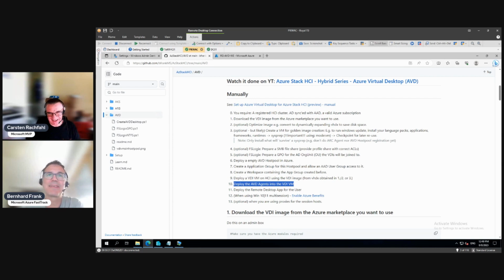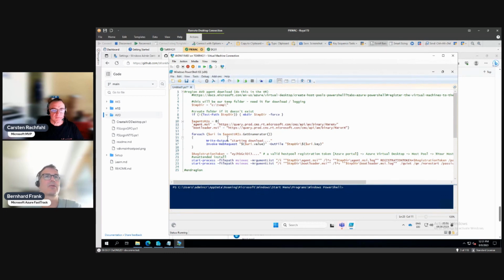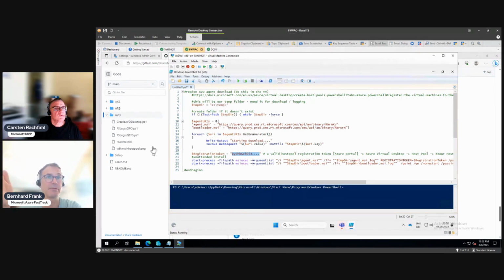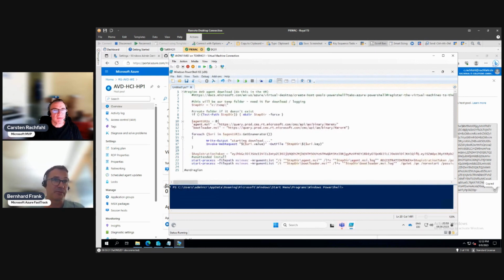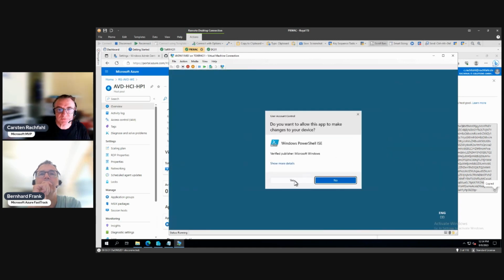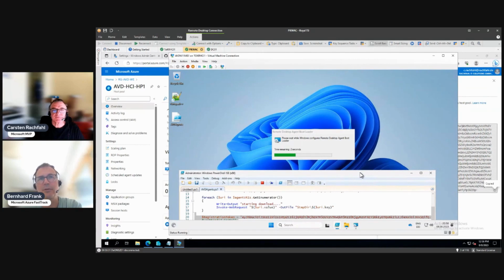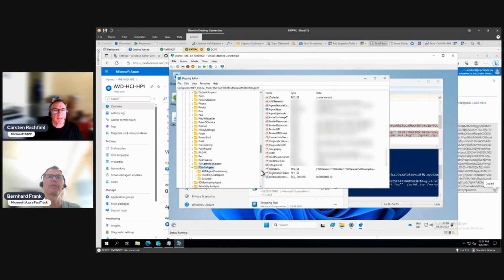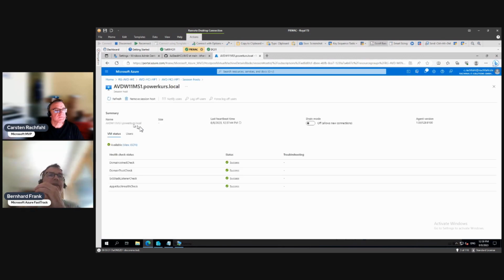Azure Stack HCI - Hybrid Series - AVD - 11 Deploy AVD Agents In The AVD VM (manual)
This Episode:
In the future the deployment of the required AVD agents will probably be done in a more automatic way. However you can do it manually (also for better understanding). This steps makes a desktop also join an AVD Host Pool. All you need is the agent software and the HPool's valid registration token. We use PowerShell to download the agent SW and perform an unattended installation.